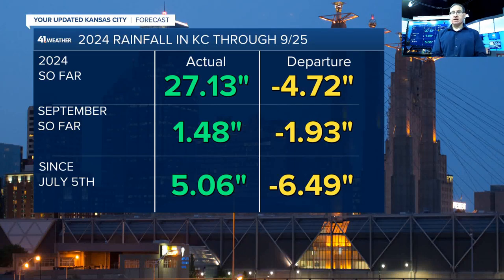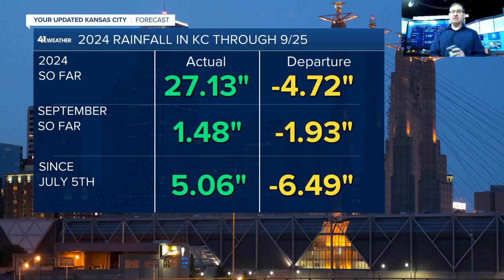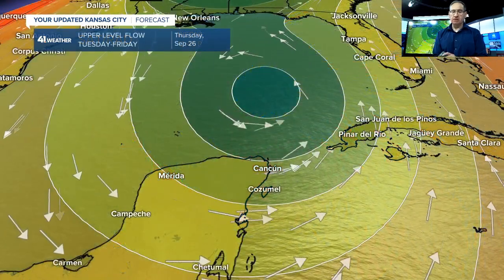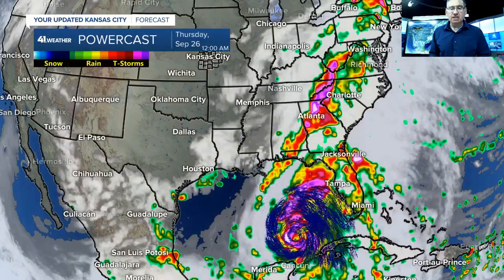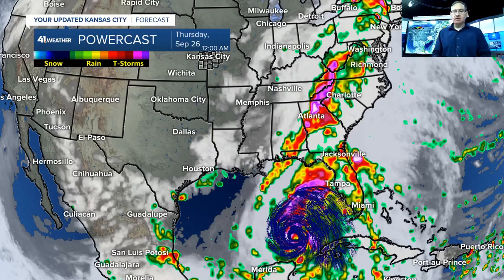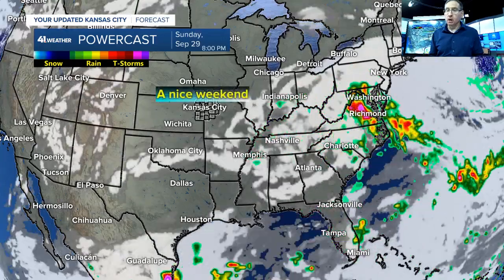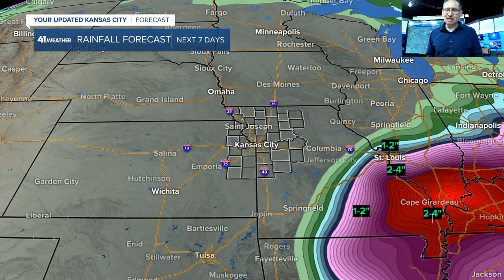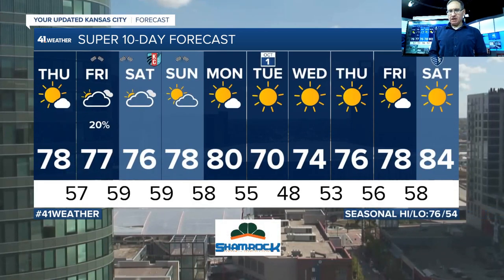KSHB 41 Weather Blog | Update on Hurricane Helene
Hurricane Helene is intensifying quickly while we enjoy some very nice weather. What effect will Helene have on our area?